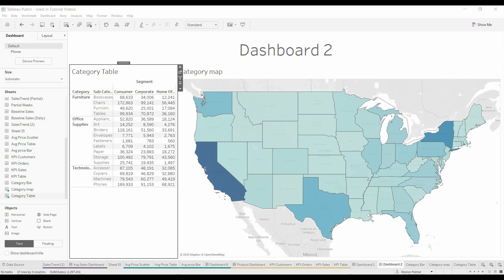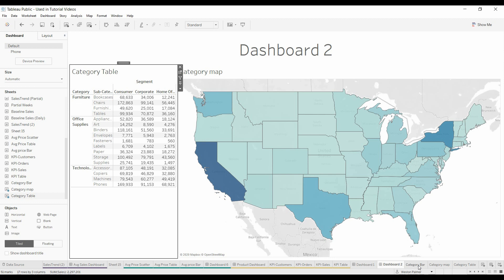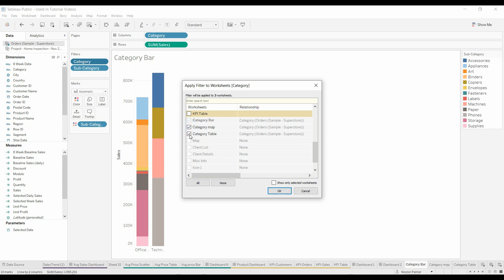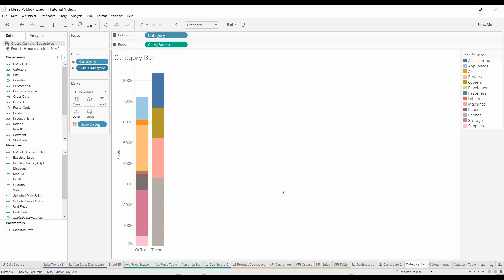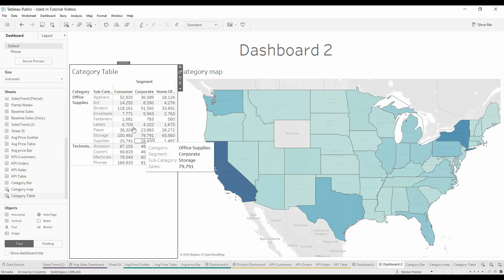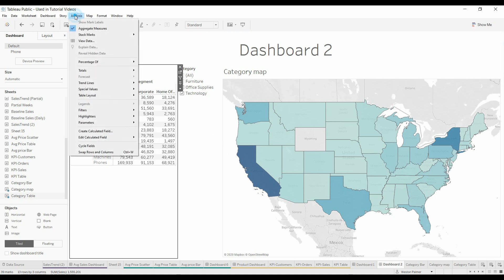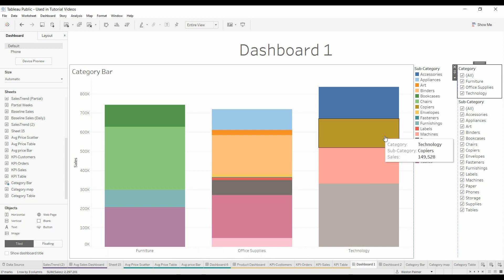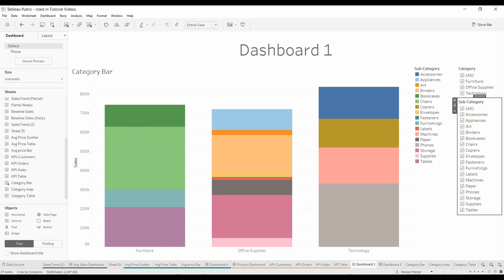Tableau Tutorial - Linking filters across dashboard pages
Learn how to filters on one dashboard can be applied to multiple dashboards.